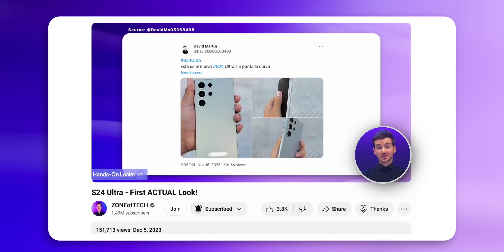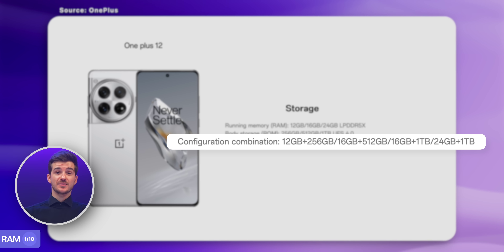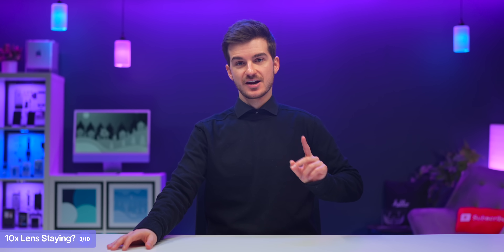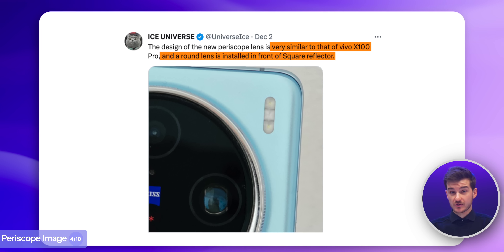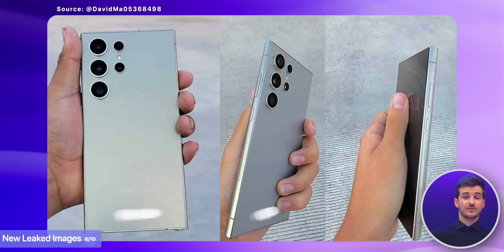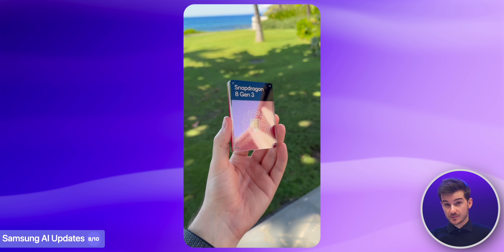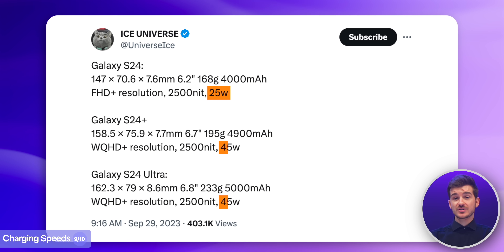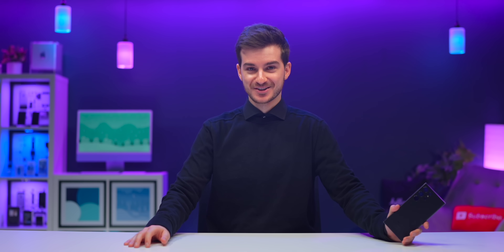S24 Ultra - 10 MORE Leaks Reveal BIGGER Changes!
▶ Get EXTRA months for FREE + Discounts on NordVPN's 2 year plan

Samsung Galaxy S24 - 10 MORE Leaks Reveal Bigger Changes! Everything we know!

Product Links:
▶ S23 Ultra